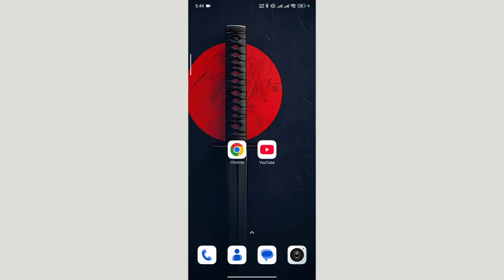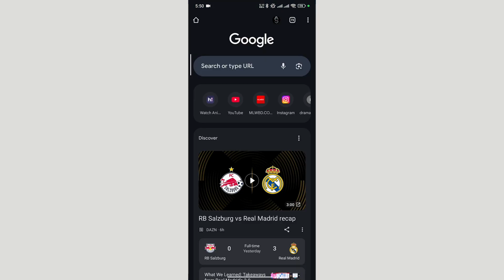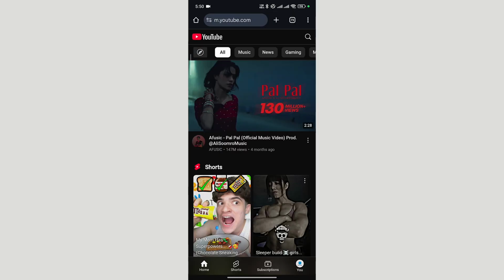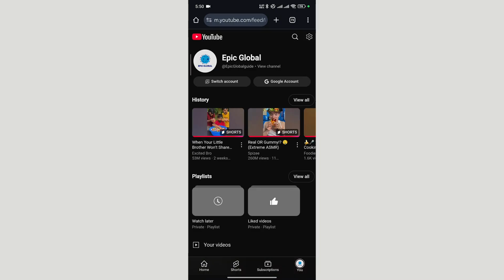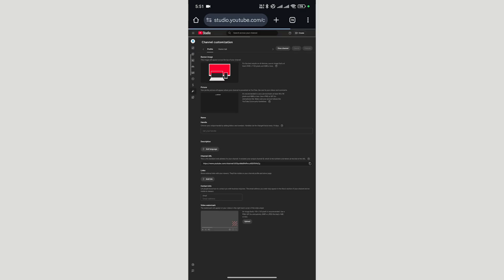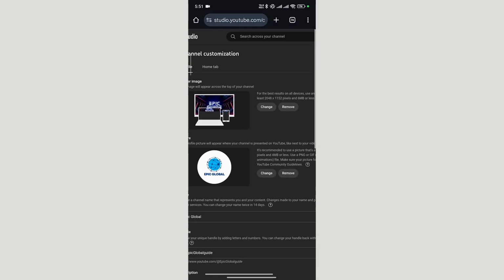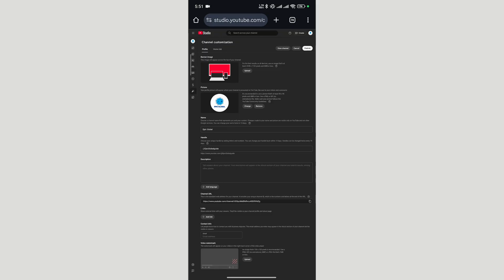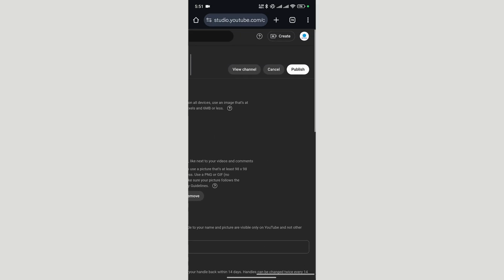How To Remove Banner From YouTube Channel 2026 | How To Delete Channel Banner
How To Remove Banner From YouTube Channel 2025 | How To Delete Channel Banner

Learn how to remove banner from YouTube channel in 2025 using your Android device. This quick tutorial shows you how to delete channel banner step by step, without needing a computer. Whether you're looking to remove banner from YouTube channel, delete YouTube banner, or simply update your design, this guide covers it all. Perfect for creators who want to know how to remove YouTube channel banner using Android, on mobile phone, or how to remove banner image for your YouTube channel on Android. Watch now to easily delete YouTube channel banner mobile and give your channel a clean look!